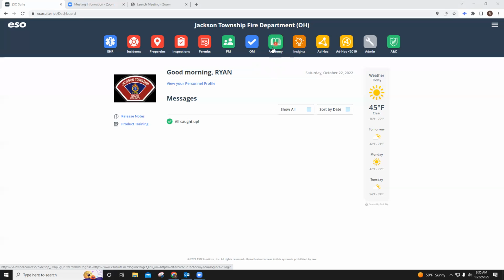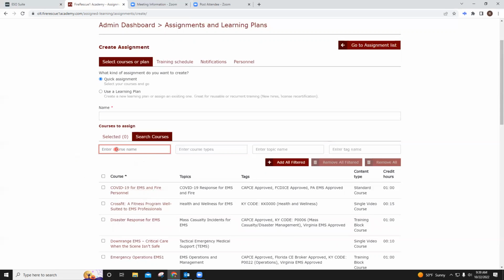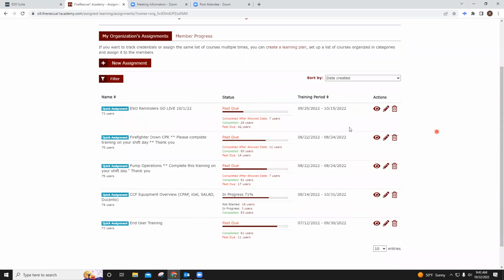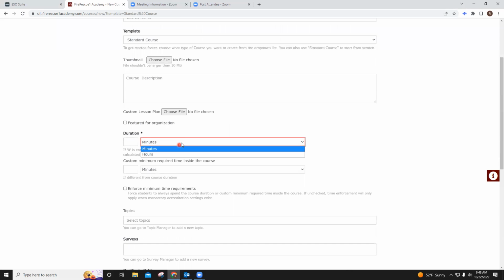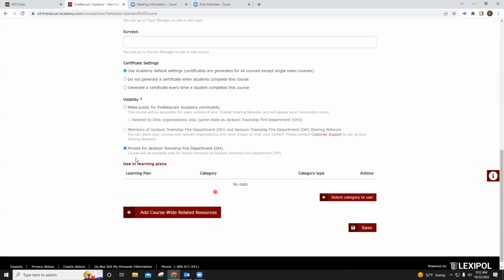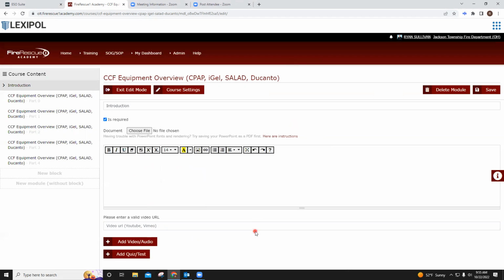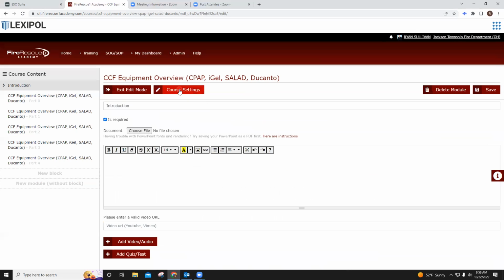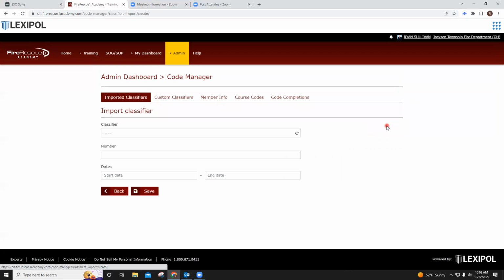FR1A Admin Training